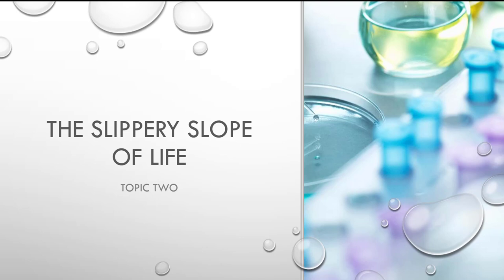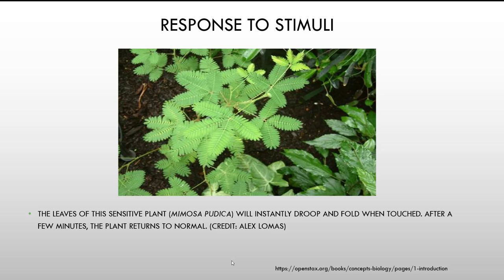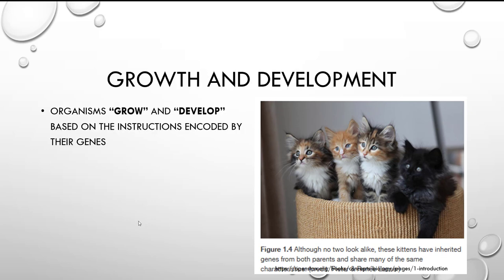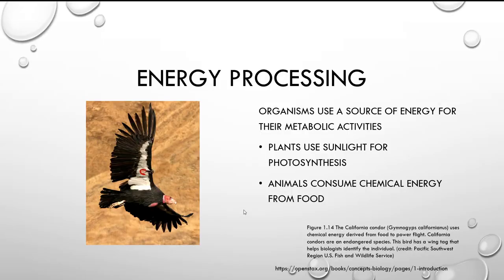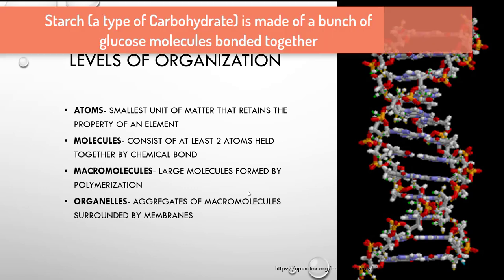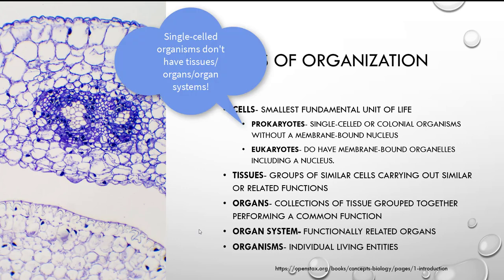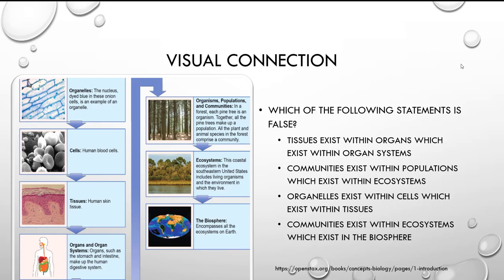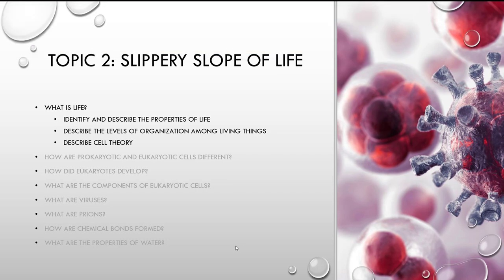Topic 2 Part 1 What is Life?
This video covers the first part of Topic 2, What is Life? in our Odigia textbook.